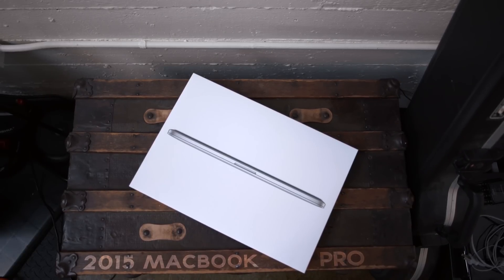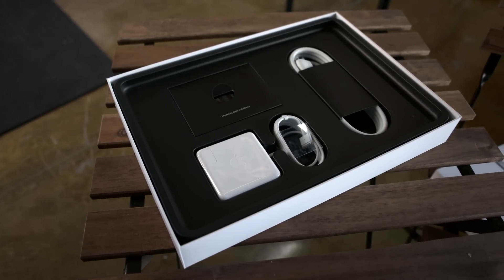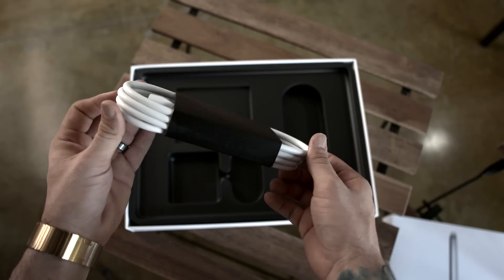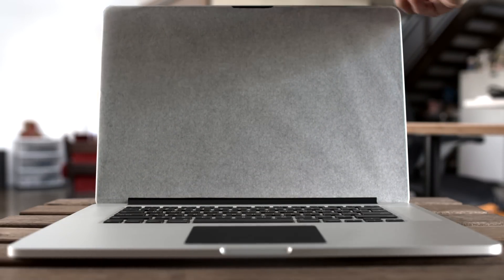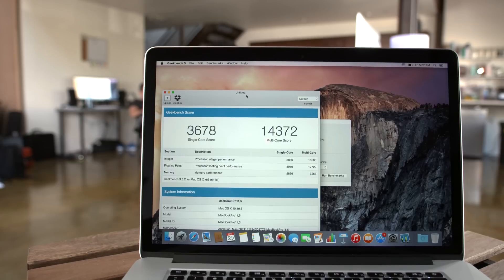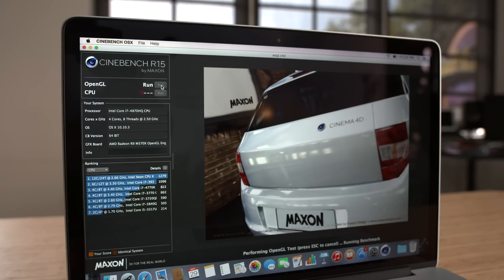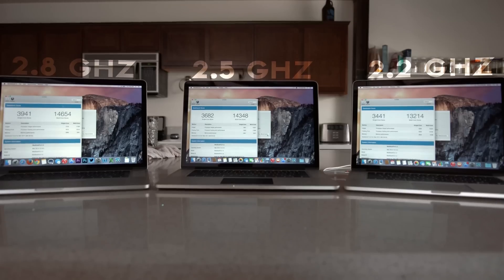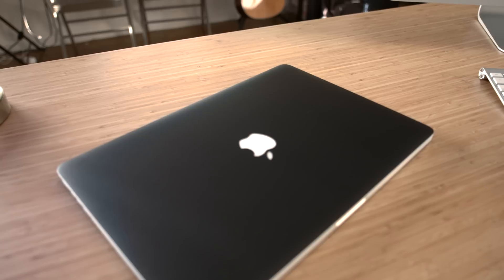Apple 15-Inch MacBook Pro Retina (2015): Unboxing, Benchmarks, & Comparison!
Apple 15-inch Retina MacBook review is coming soon! Apple 15-inch MacBook Pro unboxing. Today we're unboxing the 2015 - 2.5 GHz model and comparing it to the 2.2 GHz and 2.8 GHz MacBook Pro in this video. My Force Touch review video is below!